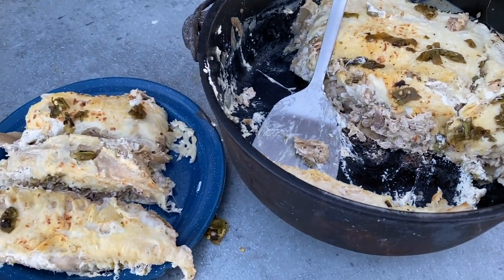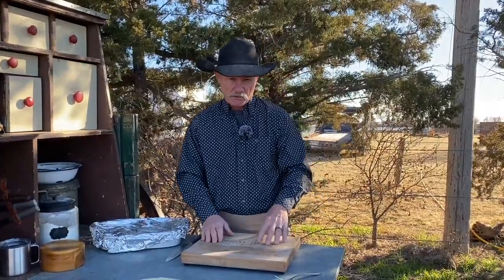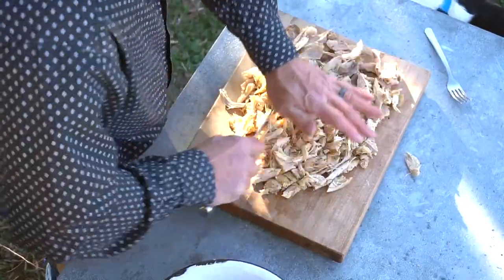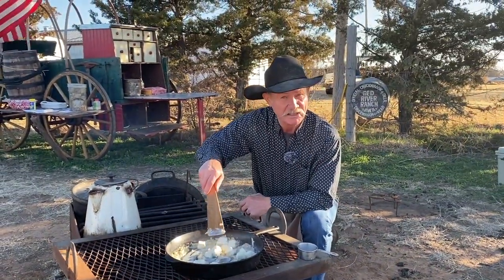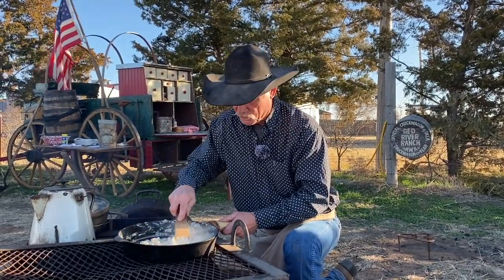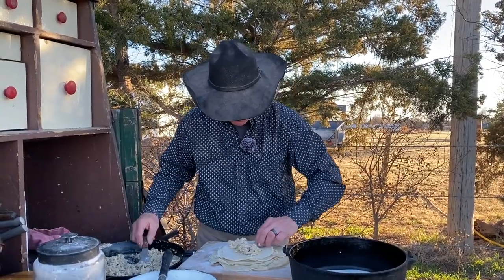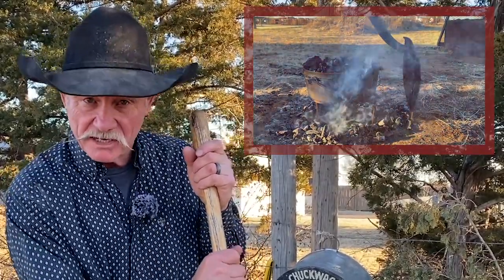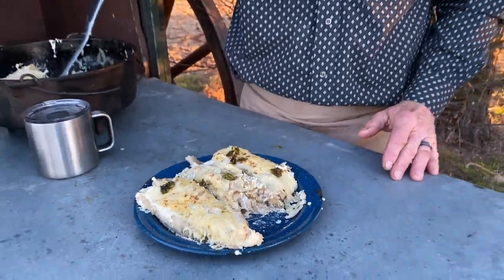Chicken Enchilada with Green Chili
Printable recipe below! New cookbook Faith, Family and the Feast

Enamel bowl
12-inch Lodge Dutch oven

Kent Rollins Cowboy Cooking, Cast Iron, Outdoor Cooking, Grilling, Dutch Oven Cooking